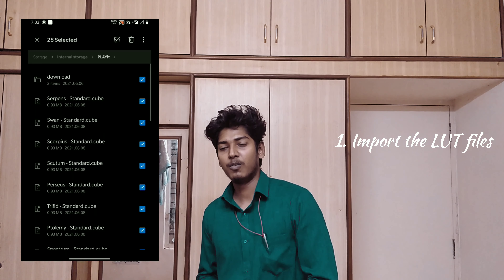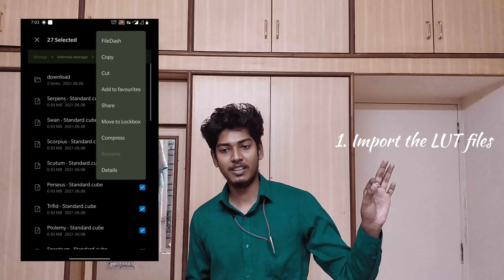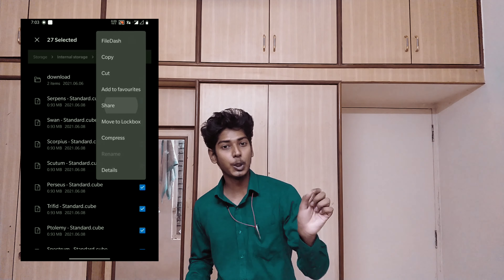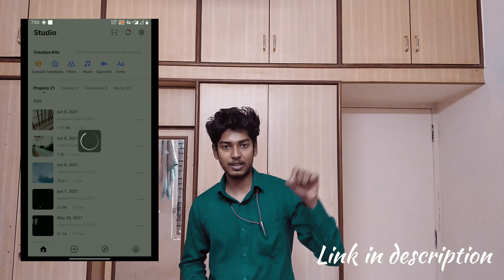Change leaf colour in video | LUT files download link | Tips and Tricks Ep. 13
Hey fam,

Lut files (Zip files) Extract using Rar and then import